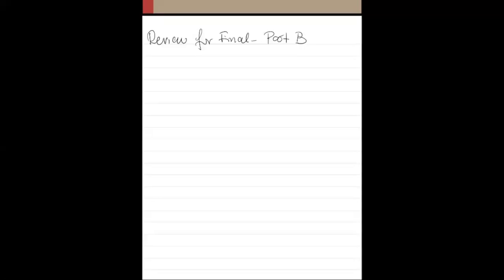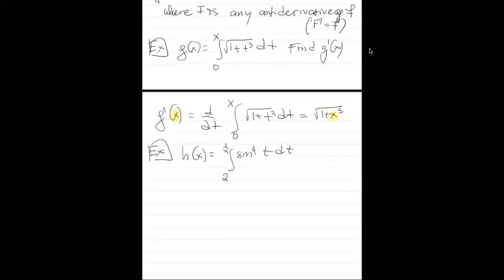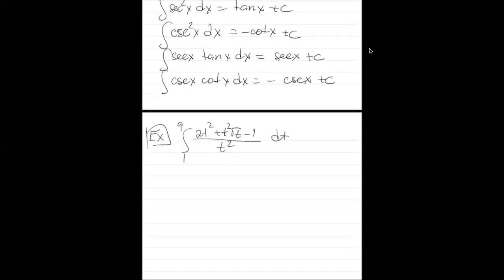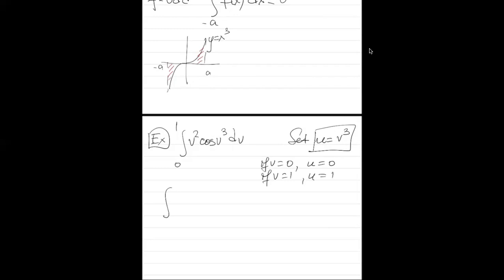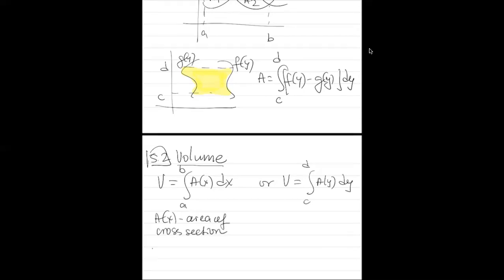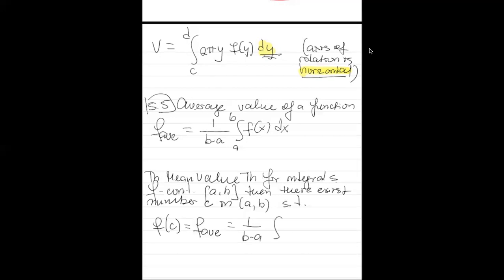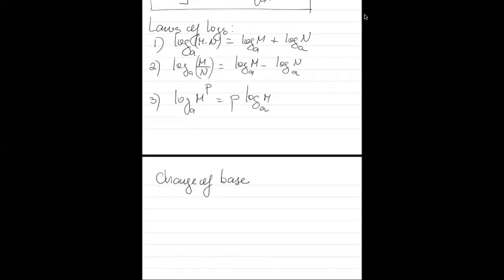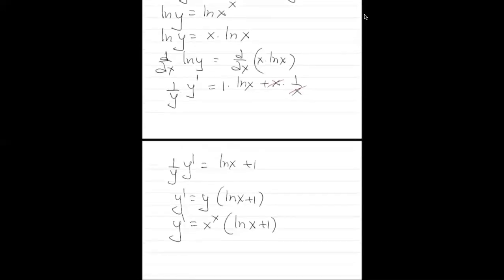Math 242 Review for Final Part B